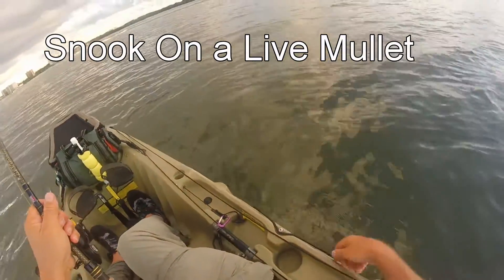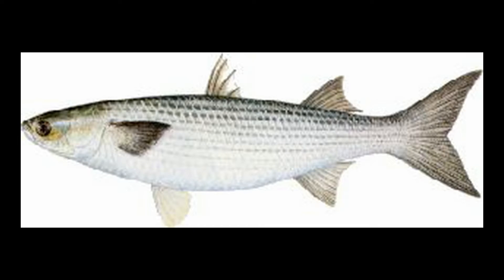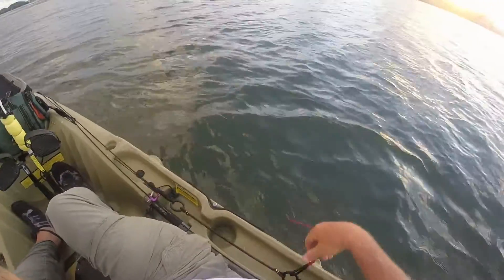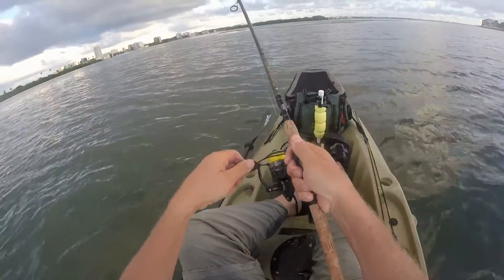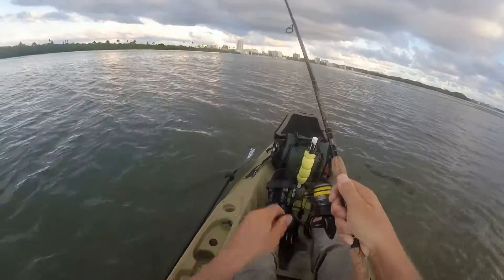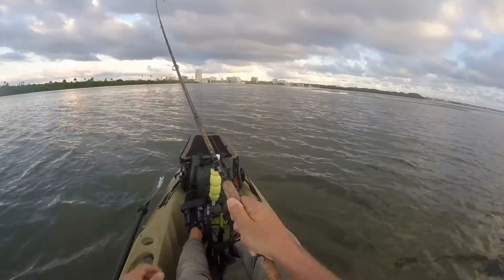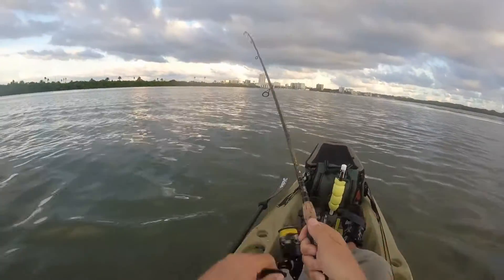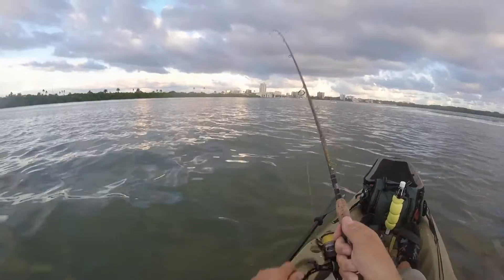Snook on a Mullet Hank Pretz Kayak Fishing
Kayak Fishing Hank Pretz